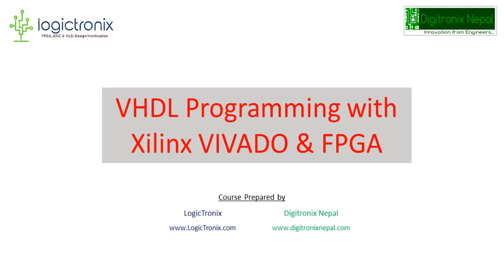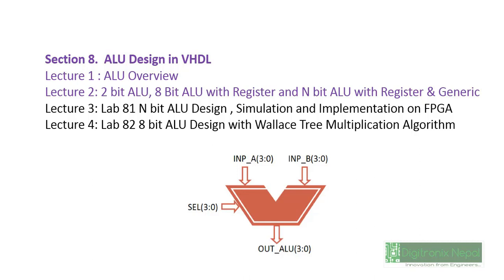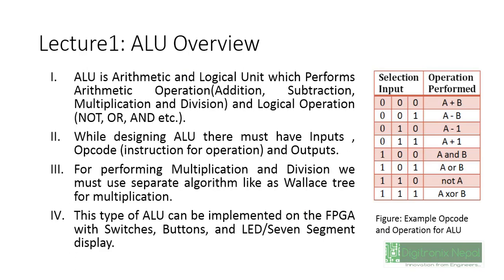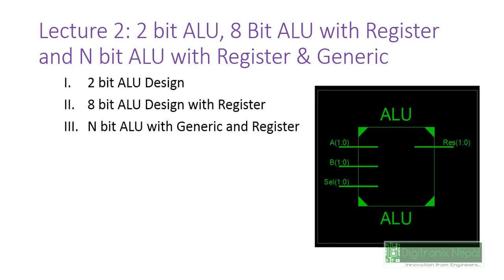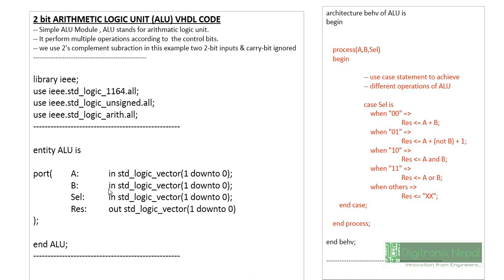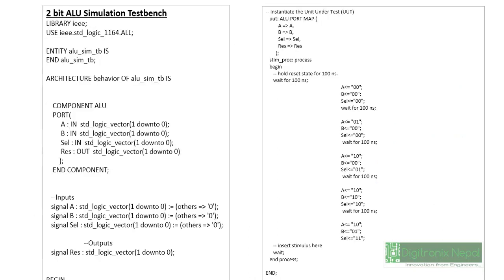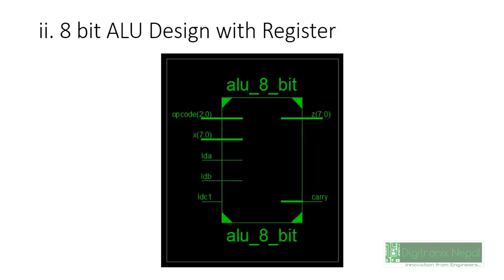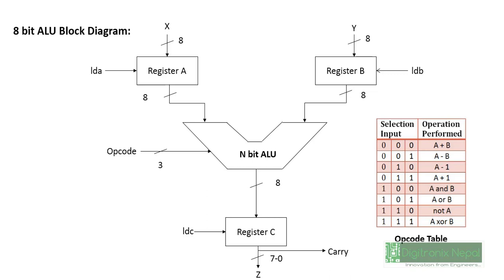8 bit ALU Design in VHDL with Xilinx's Tool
This Lecture is part of Udemy Course "Learn VHDL Development". For joining the course at $9.99